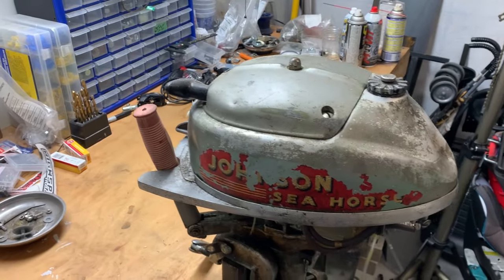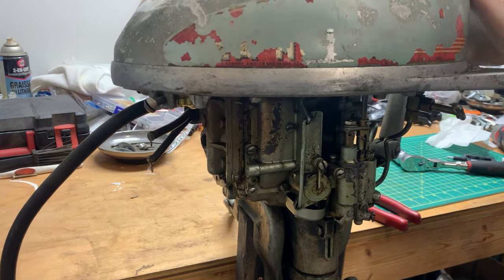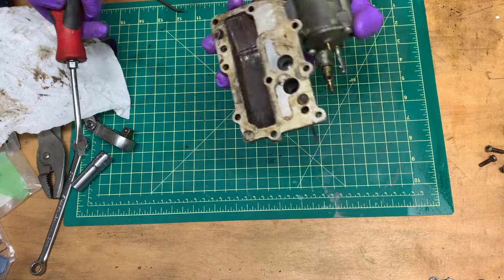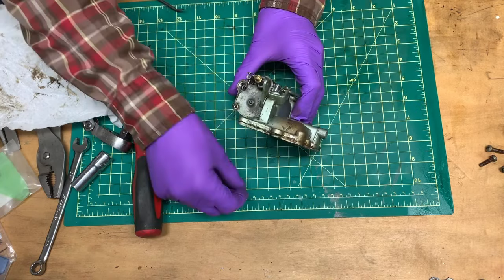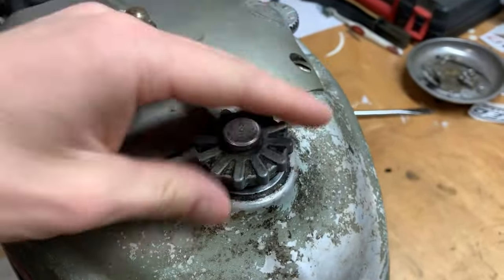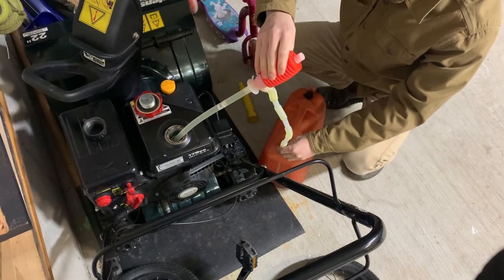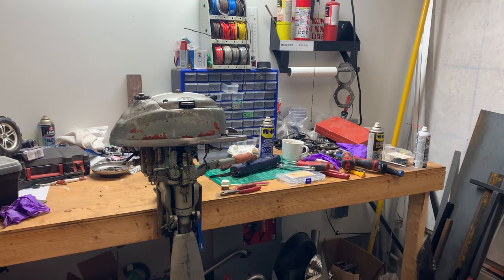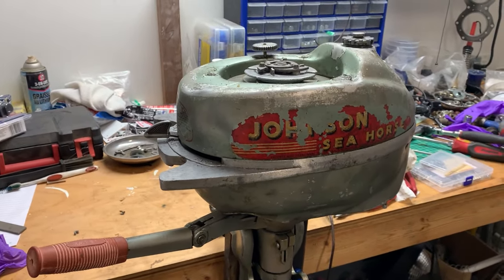1940’s Johnson Outboard. Will it run?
Hello friends

I present to you my new 75 year old: 1949 Johnson Sea-Horse HD25.

It was donated to me by a friend who had no interest in it.

Watch as I give it a quick once over before giving it a tug!

Next video in the works: How to: Canoe motor mount. Which will feature this dirty unit.

Cheers!  :)